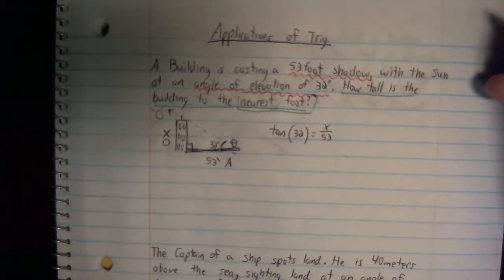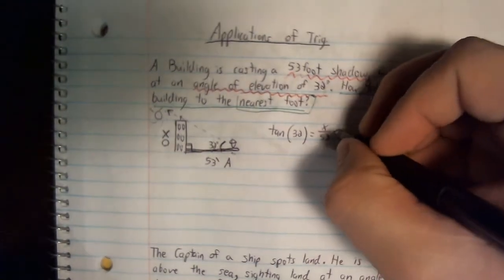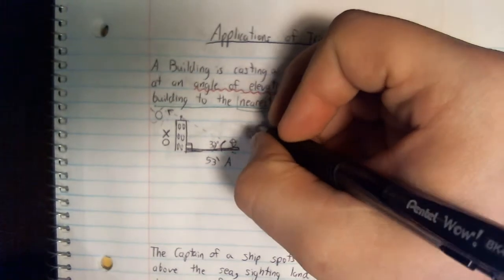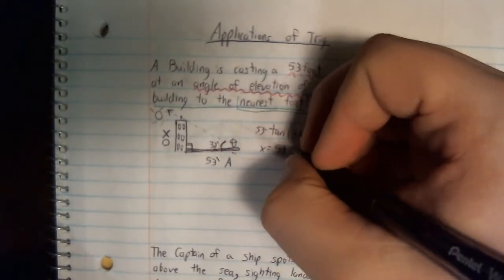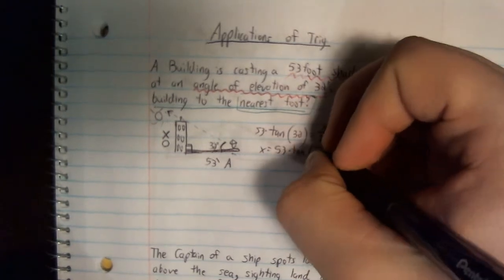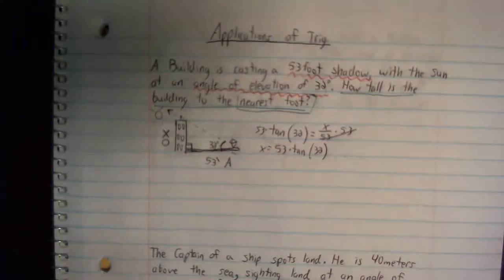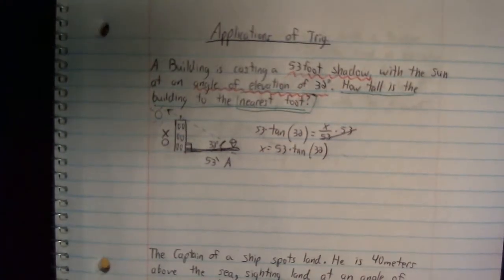Lesson 6 Applications of Trig